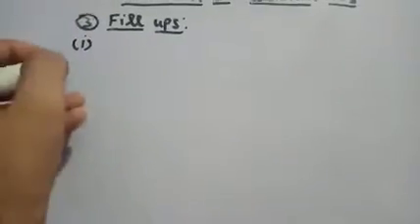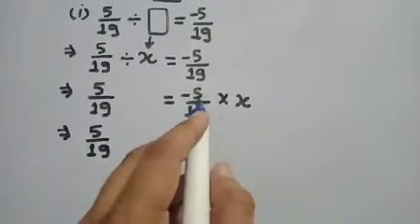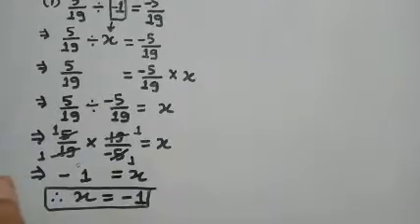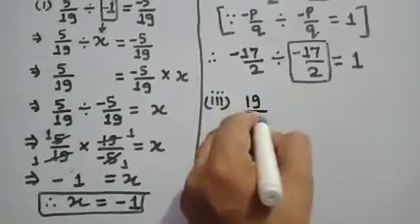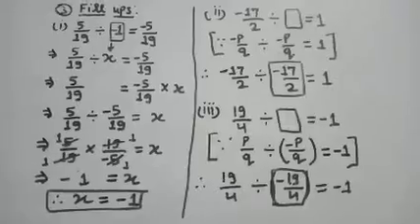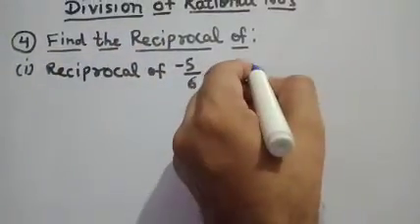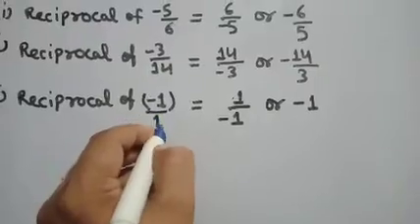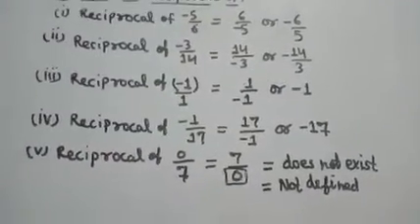Division of Rational numbers II, V36